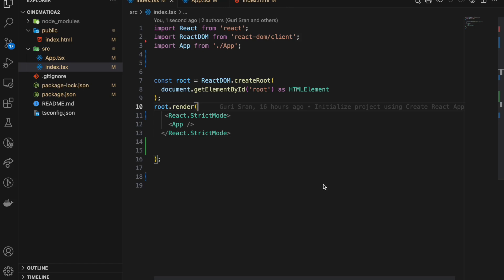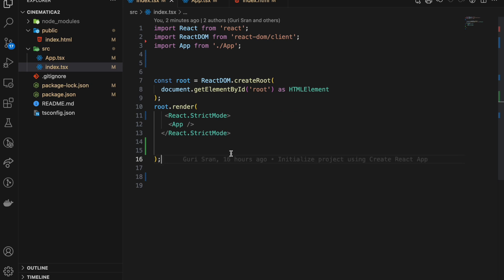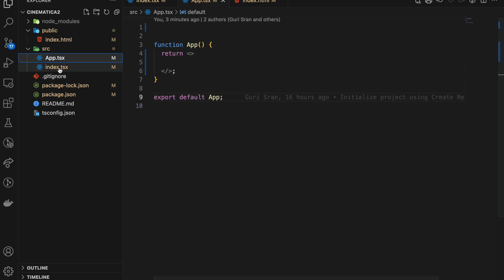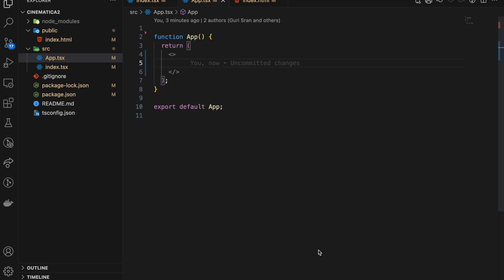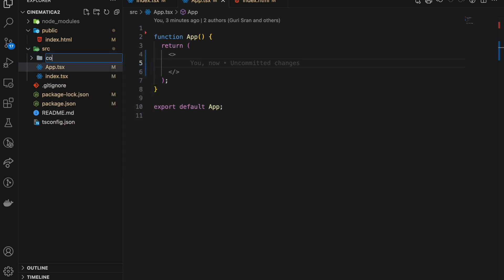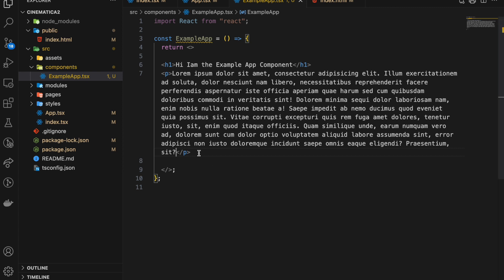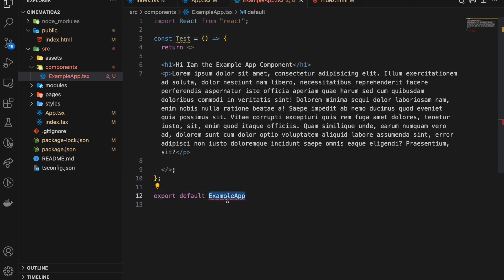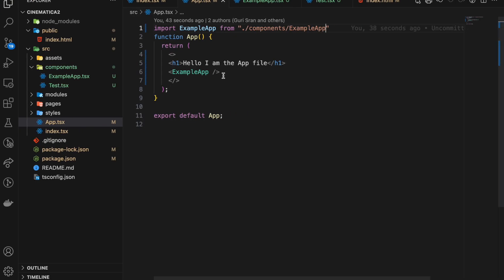React Typescript Project | Part 3 | Understanding the Basics of React | Rendering Behaviour | API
In This part, we will learn how the react app works behind the scene

and how Rendering actually occurs in a react project.

This part is really beginners friendly and is good for those who are new to React